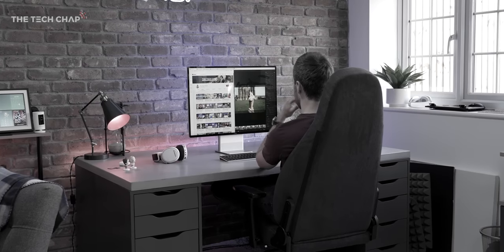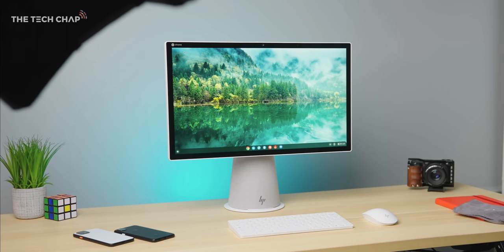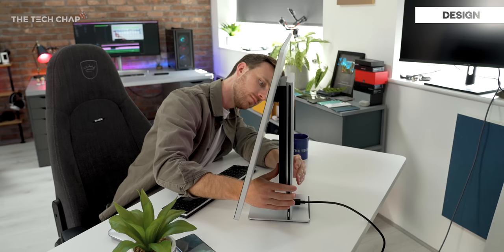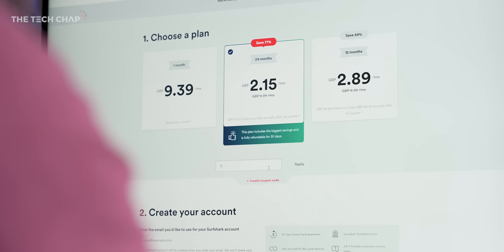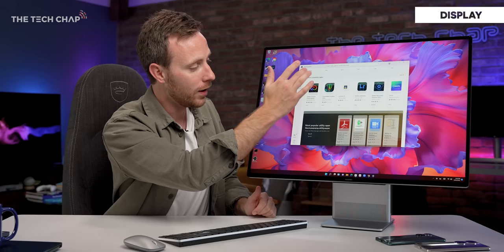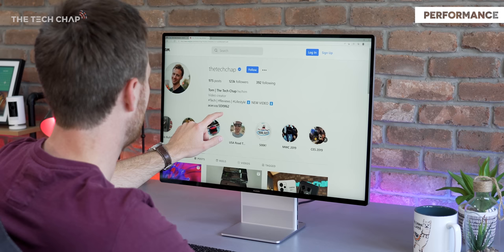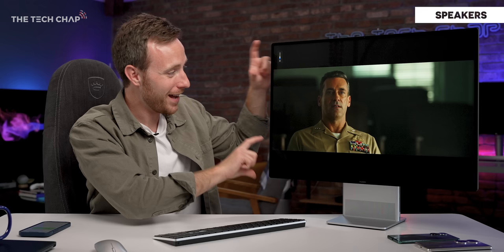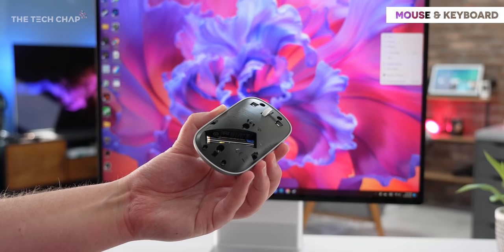The Best iMac Alternative? (4K + Ryzen 7 + Windows 11 All-in-One PC)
Is the Huawei Matestation X the Best Windows alternative to an iMac.. and is this AiO worth buying?

00:00 Best iMac Alternative!
00:30 Buying Huawei?
01:03 All-in-One
02:13 Specs
03:10 Design
04:15 AD - Surfshark VPN
05:12 3:2 Screen!
08:05 Performance
09:23 Super Device!
11:16 Keyboard & Mouse
11:40 Wrap up